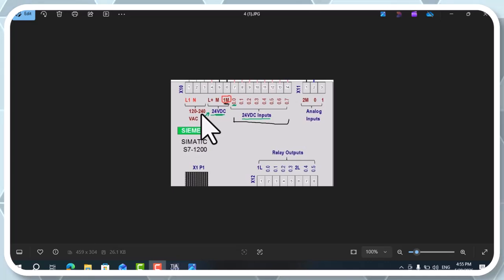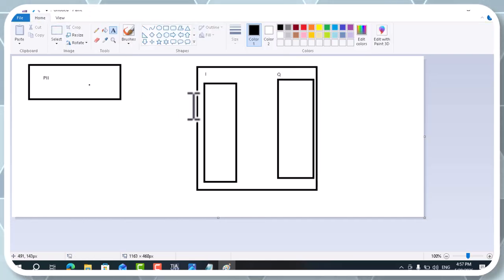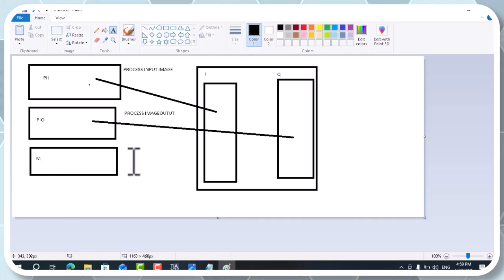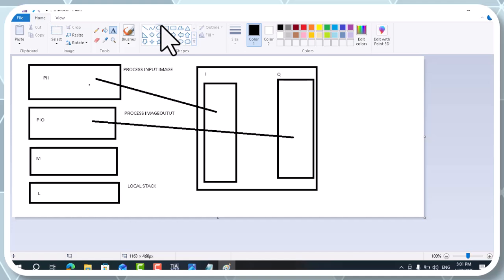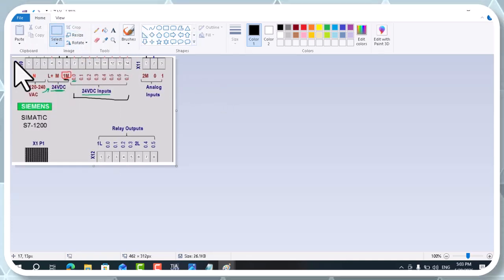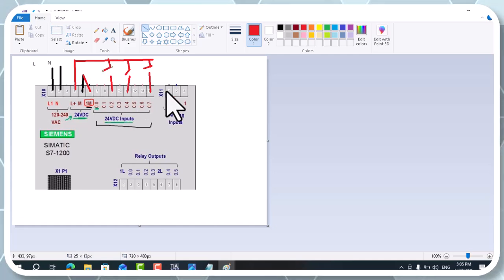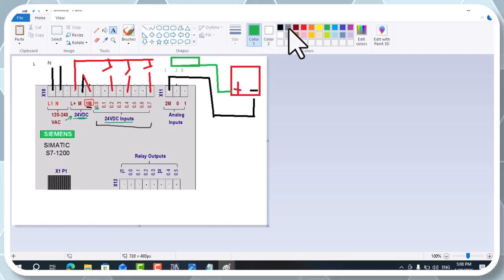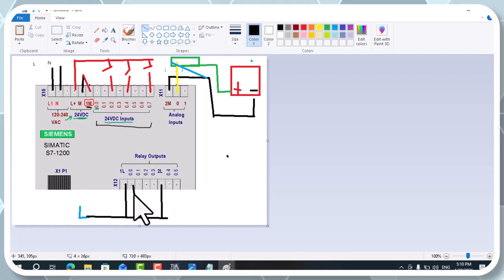Siemens TIA PORTAL Training — Lesson 3: S7-1200 Memory Area